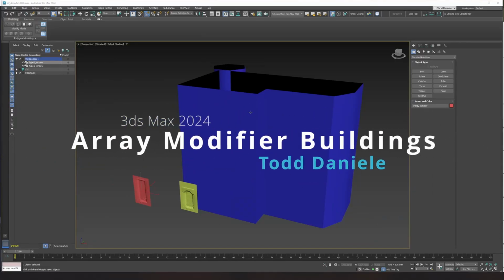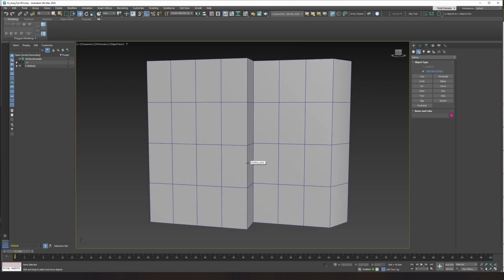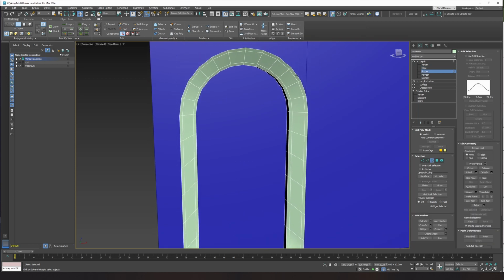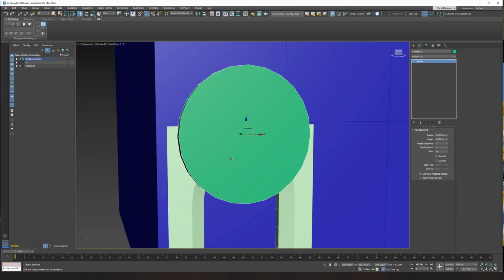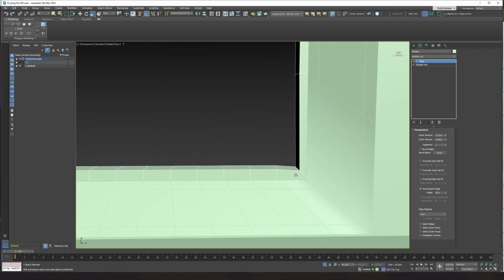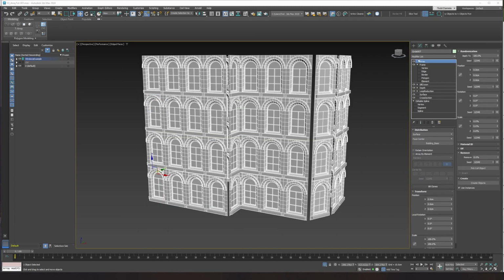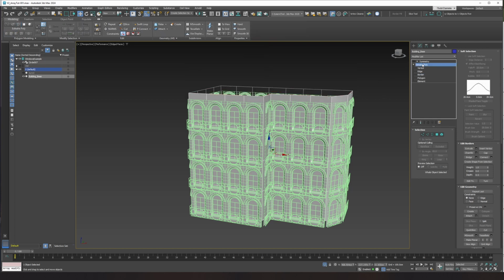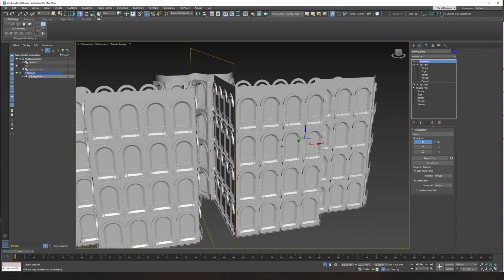Array Modifier making Buildings in 3ds max 2024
In this video I show the power of the array modifier for making parametric buildings within Autodesk 3ds Max 2024.